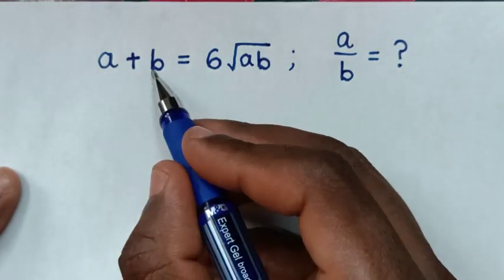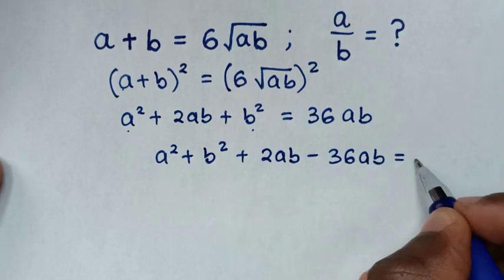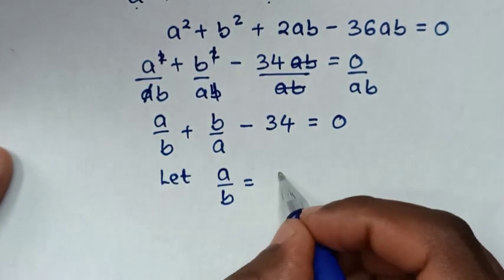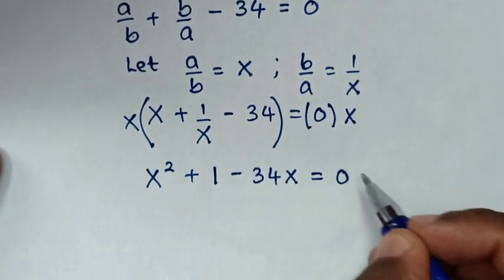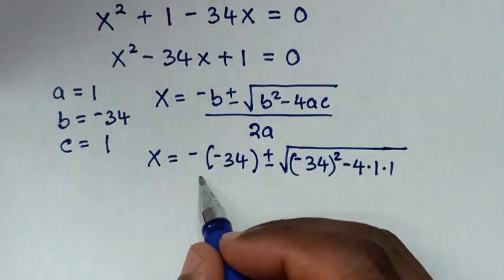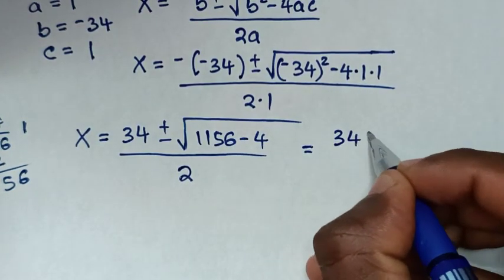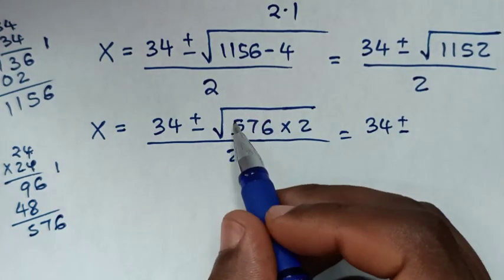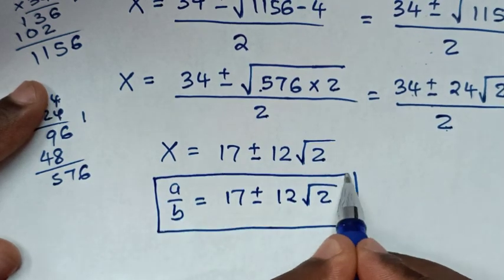Germany - A Nice Math Olympiad Problem.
How to solve for a/b in this a + b = 6√ab